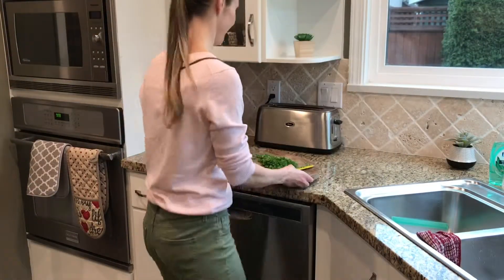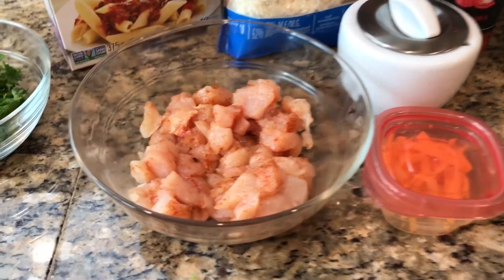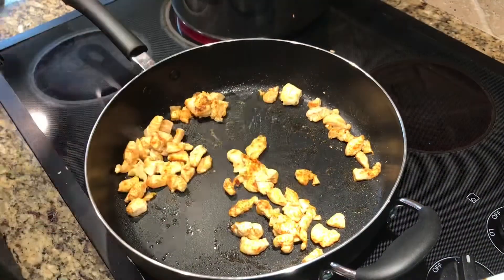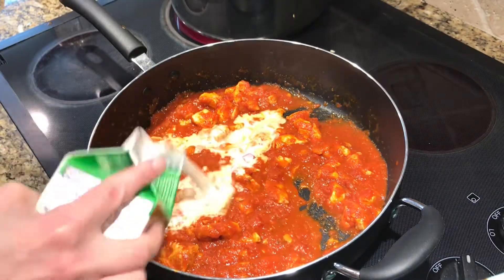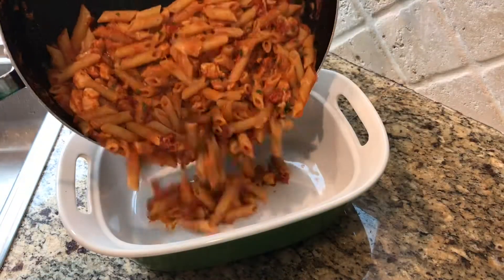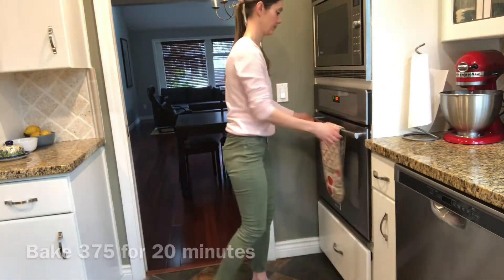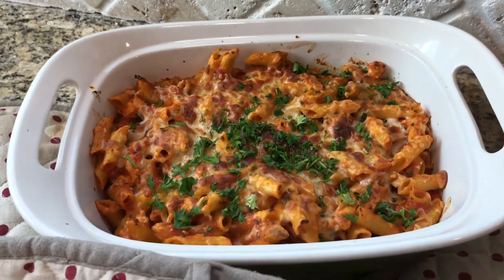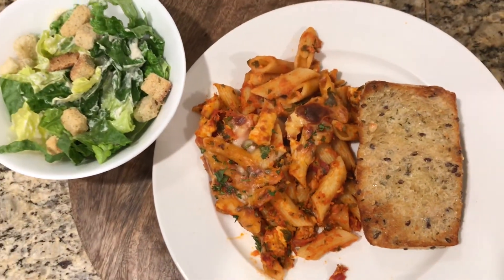What’s For Dinner? Creamy Tomato Chicken Pasta Bake!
Hi everyone! Today I made a very easy dinner 🙂 I decided to make a creamy tomato and chicken pasta bake for our weeknight family dinner! I made a very small bake today as I have other plans for dinner tomorrow 😉 You could easily double or triple the amount or add different veggies or cheeses! I love the idea of making pasta and it’s great for leftovers. It’s also SUPER easy if you use a pre-made sauce and shredded cheese! This is my new favourite thing to make on busy mom days!

Happy Cooking, Stephanie